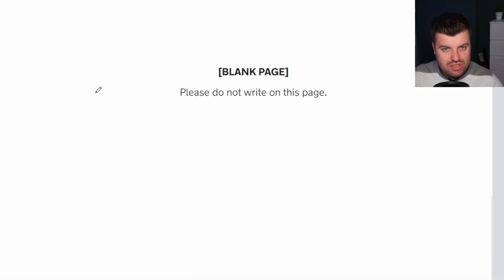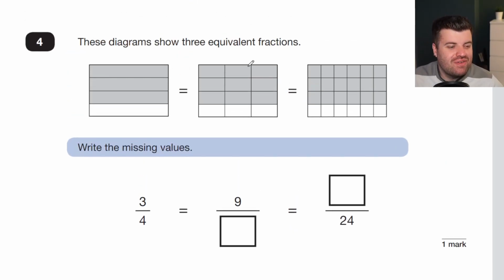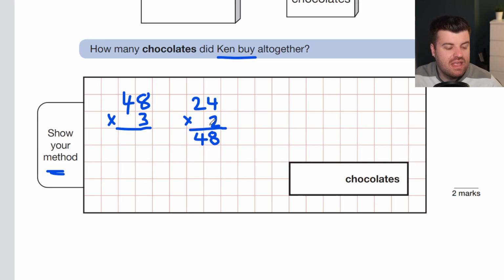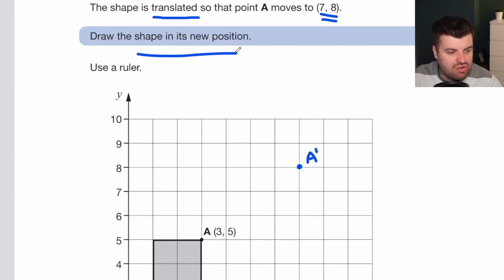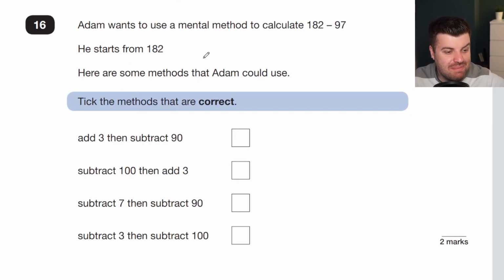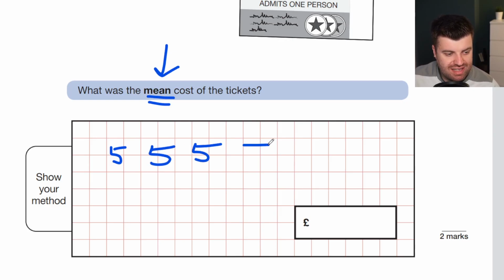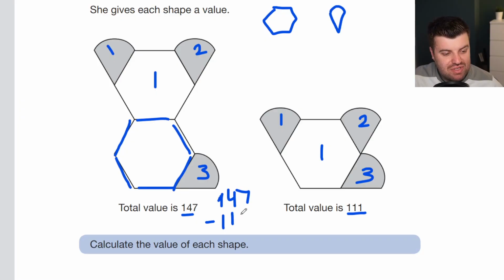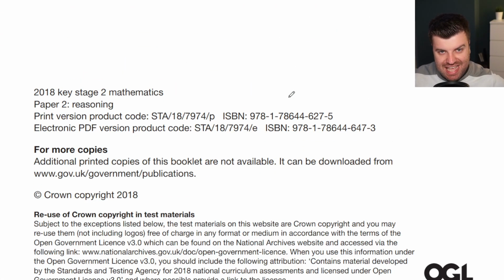Even More Year 6 SATs Maths Revision (2018 Paper 2 Reasoning Walkthrough)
Dylan models how to answer every question in the 2018 Reasoning 1 SATs paper! The perfect way to revise.

How would you get on?